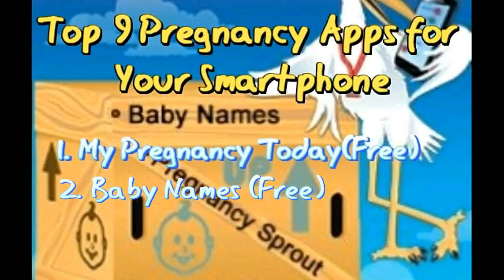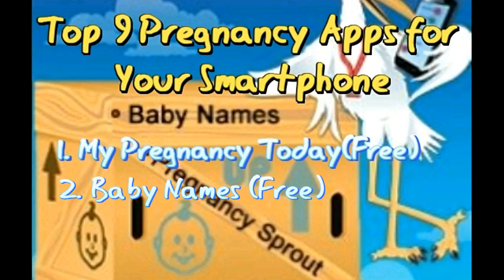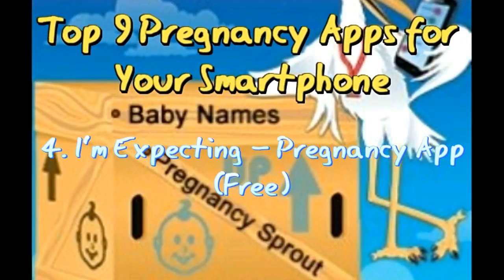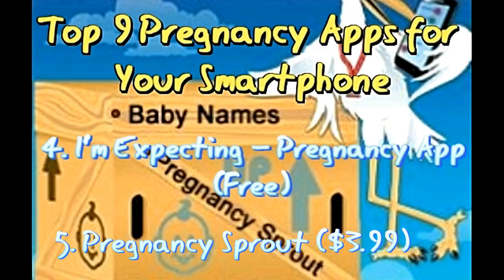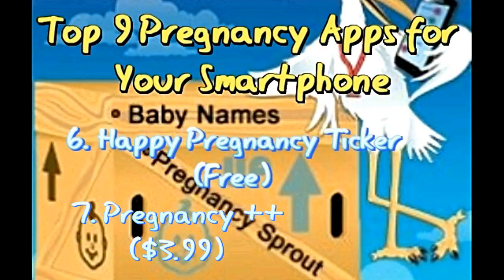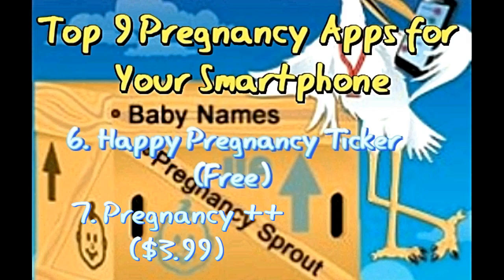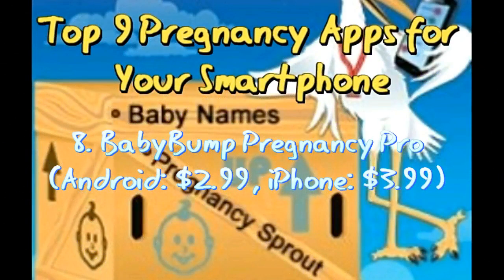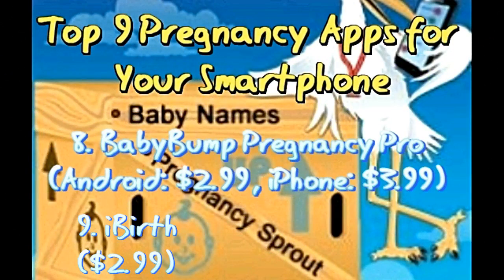Top 9 Pregnancy Apps for Your Smartphone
1. My Pregnancy Today(Free)
2. Baby Names.(Free)
3. Positive Pregnancy with Andrew Johnson($2.99)
4. I'm Expecting - Pregnancy App(Free)
5. Pregnancy Sprout($3.99)
6.6. Happy Pregnancy Ticker(Free)
7. Pregnancy ++($3.99)
8. BabyBump Pregnancy Pro
(Android: $2.99, iPhone: $3.99)
9. iBirth($2.99)